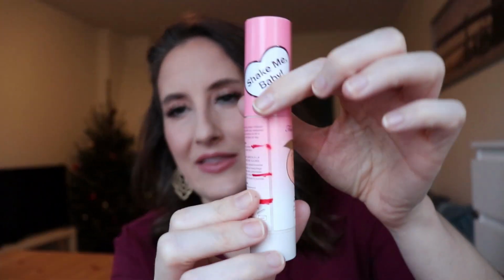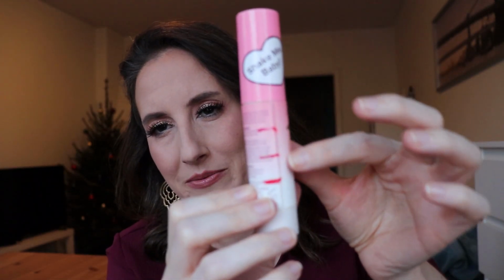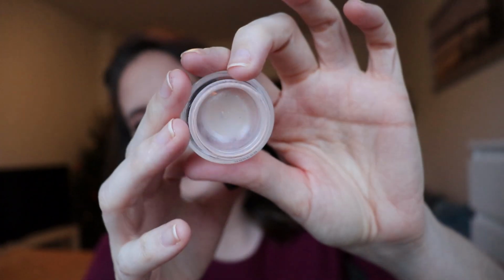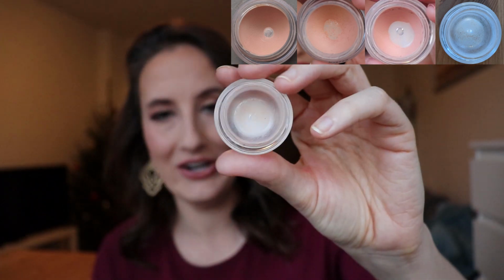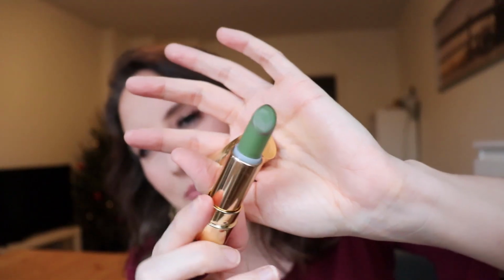RoulettePanCollab | 3rd Update For Round 8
Hello and welcome to this Project Roulette Pan Collab  project pan (Round 8)! This is my 5th time joining in with these wonderful panners, but this is their 8th round of this project.
This is a 4 month long project!

How the project works:
Alexandra and Rebecca created a spreadsheet with 100 items/categories. We randomly select 6 numbers and pick products that correspond to the category on the spreadsheet. We then set a goal for the product, and we track progress until our goal is met (or until the project ends).
I have combined categories from the previous version of the project, and I have less than 100 categories to work on!

Or checkout roulettepancollab on instagram!

Items in this project-
A matte product- Too Faced spray- COMPLETE at 3rd update
On trend product- Buxom gloss- COMPLETE at 1st update
Couldn't live without but neglect- Vitamin C serum
Current season item- Saharan palette- COMPLETE 2nd update
Cruelty-free item- NYX corrector- COMPLETE at 3rd update
Liquid/cream- It foundation
Inspiring packaging- Lorac lipsticks- COMPLETE 2nd update

Rolled in at 2nd update-
Makes you feel like an artist- Natasha Denona face palette
Colorful eyeliner- Maybelline and NYX eyeliners- COMPLETE at 3rd update

Rolled in at 3rd update-
Item that makes you feel confident- Makeup Forever primer
Holiday/ Limited edition packaging- Pur lipstick-balm
Guilty pleasure- Colourpop truly madly deeply palette

Also, a huge thank you to Chris Lee for allowing me to use his song, Found Her, in my videos.
His information is included below:
♫ Chris Lee -  Found Her
Licensed to YouTube by BMI - Broadcast Music Inc.